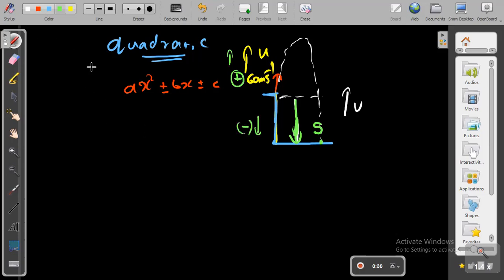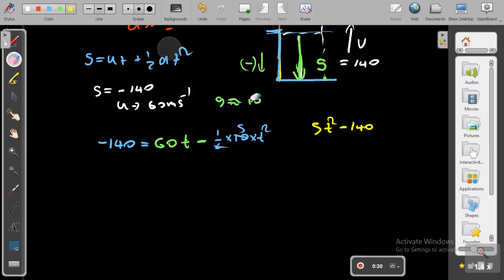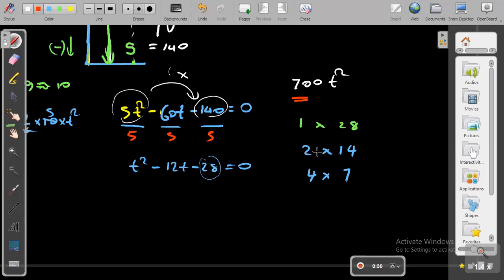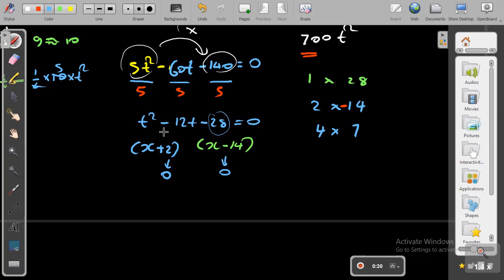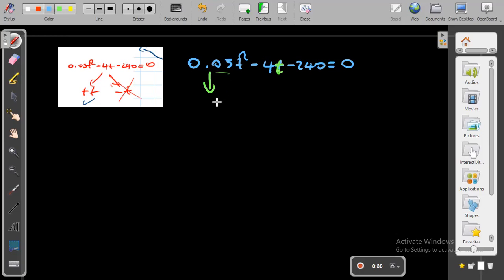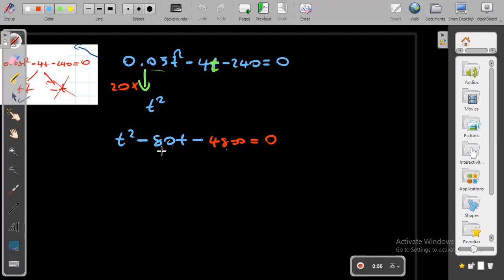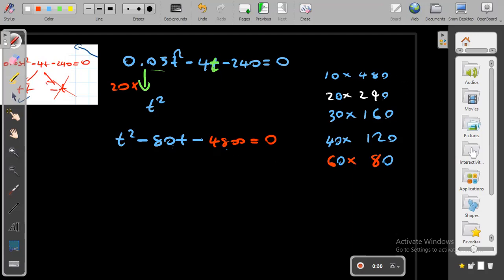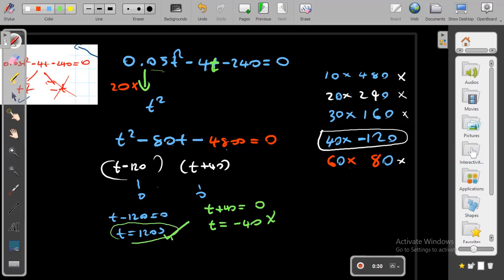How to solve Quadratic Equation for Linear motion in physics